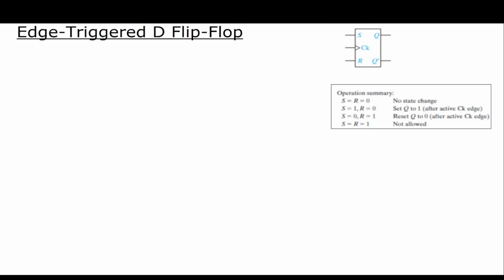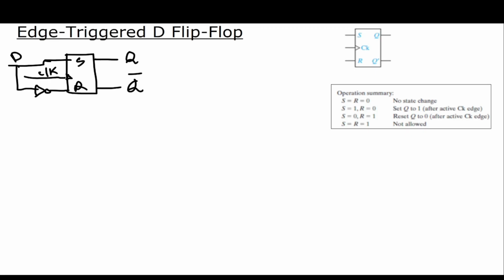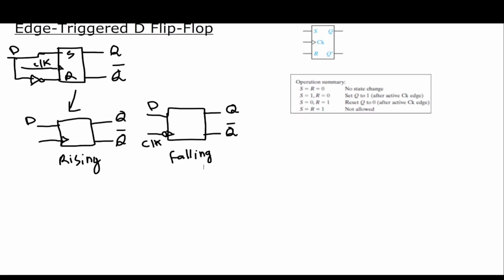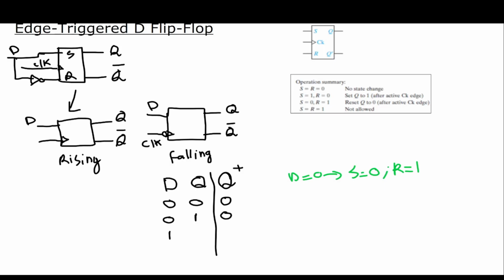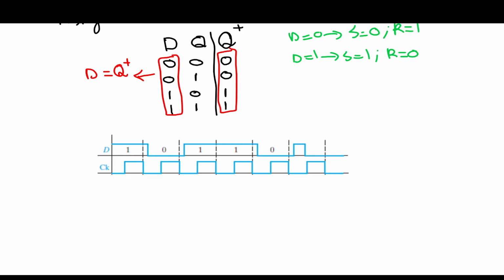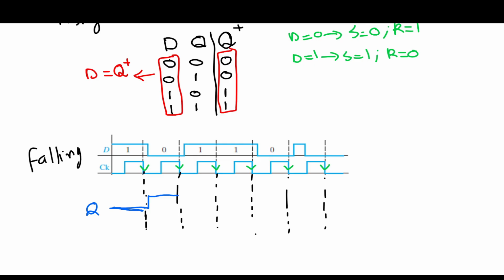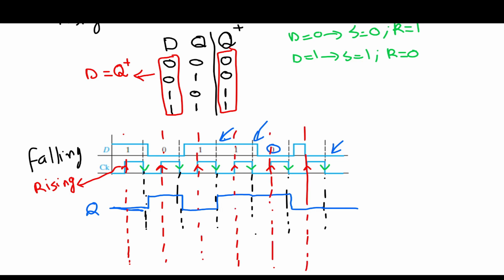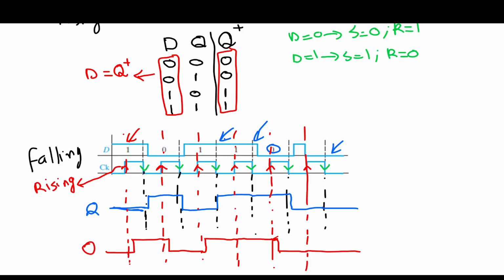D Flip-Flop | SR-to-D + Timing Graph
In this video, I explain the D Flip-Flop in a clear, step-by-step way.
We start with how the D Flip-Flop is created from an SR flip-flop by adding an inverter, then explore both rising-edge and falling-edge symbols.
I also walk through an example timing diagram and show exactly how to determine the output Q on each clock edge.

Topics covered:
• Converting an SR Flip-Flop into a D Flip-Flop
• Rising-edge vs falling-edge symbols
• Truth table and characteristic equation
• Timing graph example (how Q is plotted)